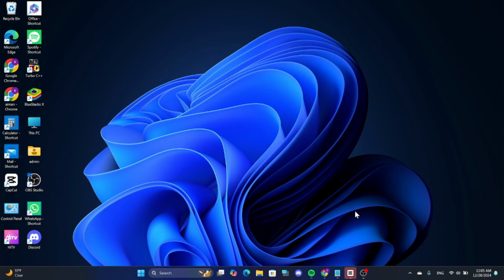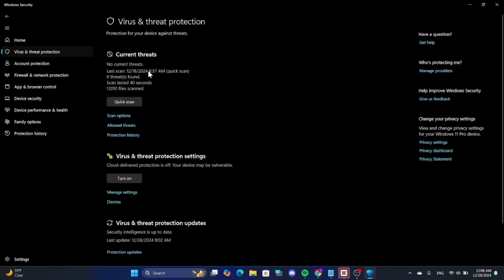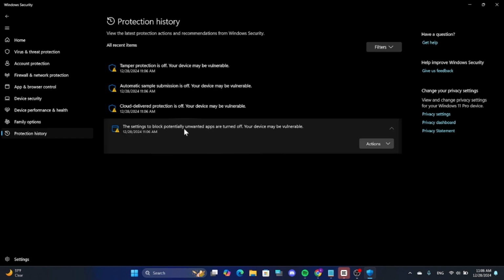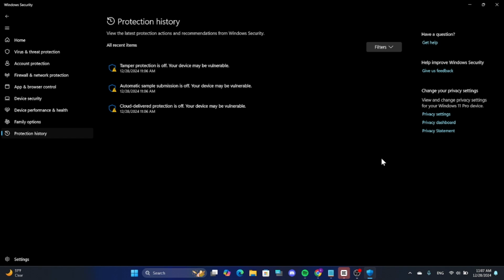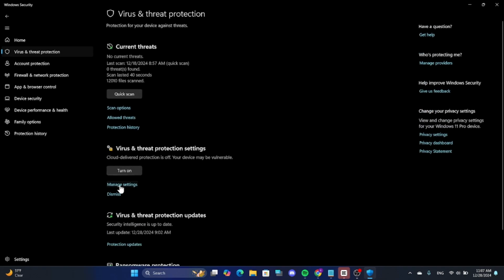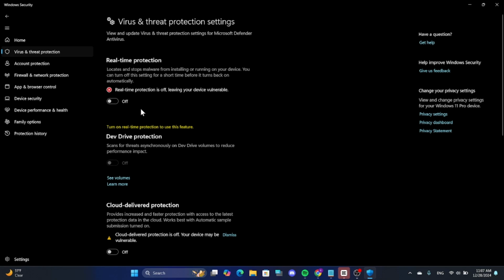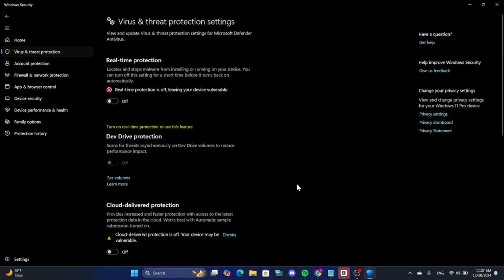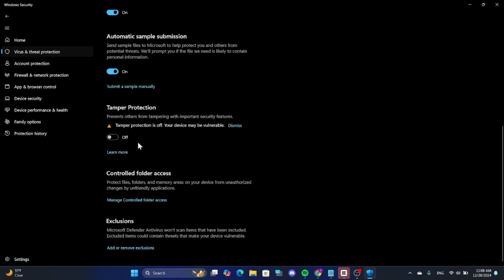Operation Did Not Successfully Because the File Contains a Virus or Unwanted Software - SOLVED ✅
In this video, we’ll show you how to fix the error message "Operation did not complete successfully because the file contains a virus or unwanted software." Learn how to disable Windows Defender temporarily, use antivirus software to scan the file, and resolve the issue without compromising your security.